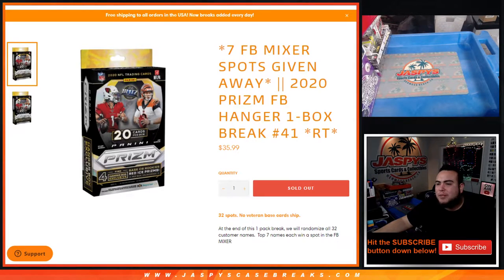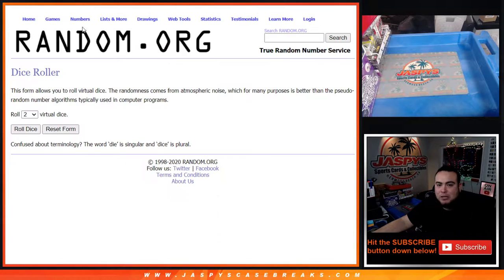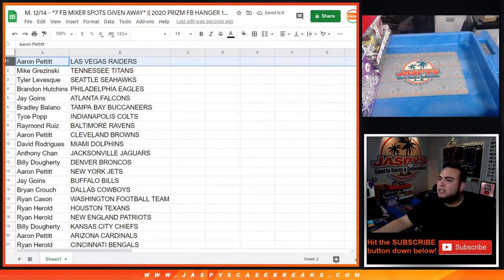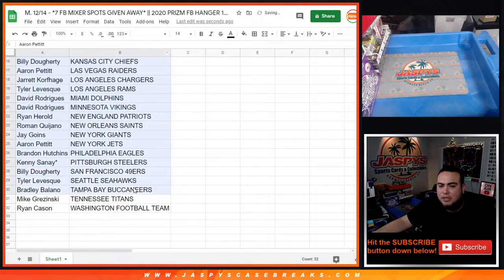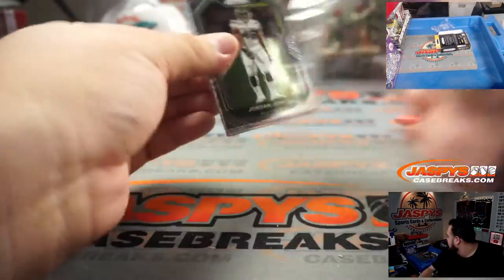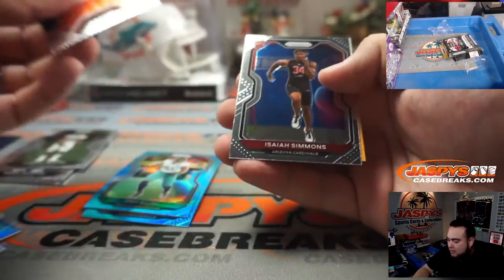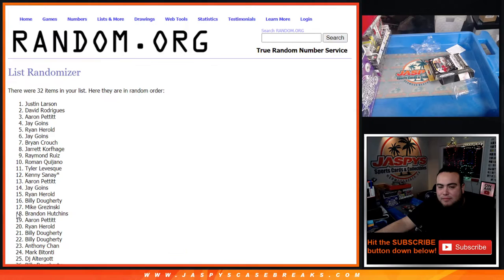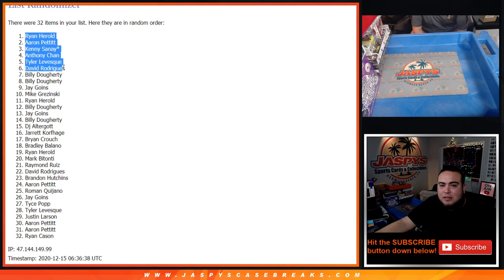M. 12/14 - *7 FB MIXER SPOTS GIVEN AWAY* || 2020 PRIZM FB HANGER 1-BOX BREAK #41 *RT*